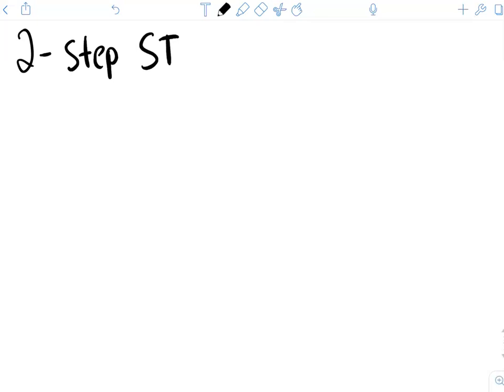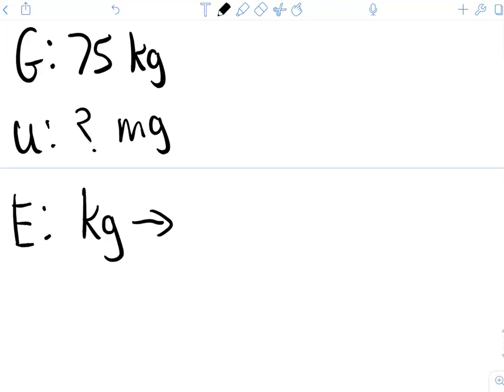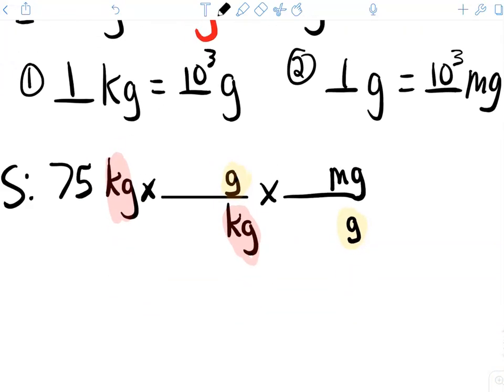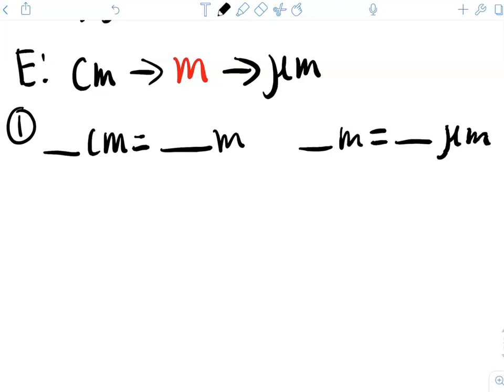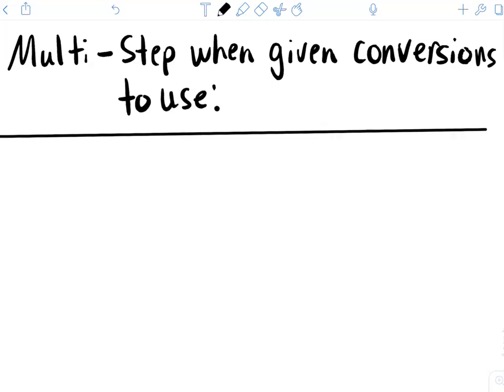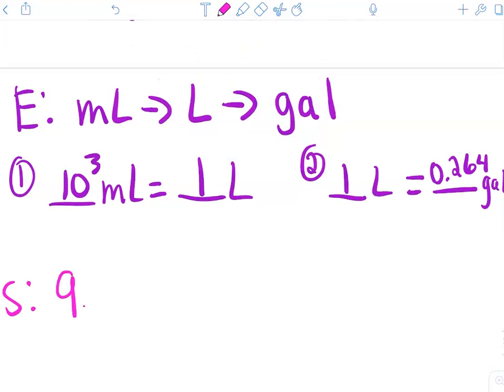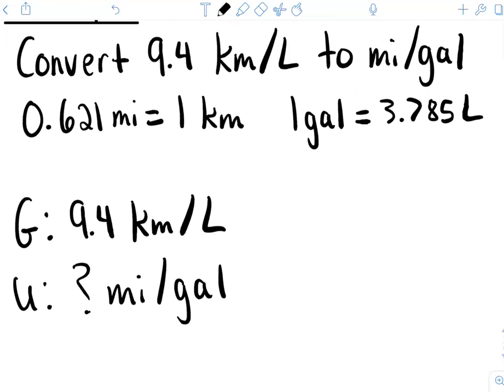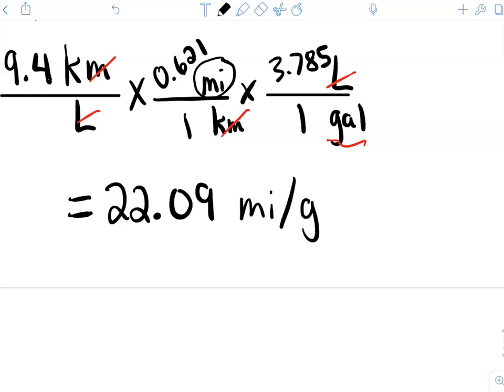Dimensional Analysis: Multi-Step Problems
Multi-Step Dimensional Analysis Problems